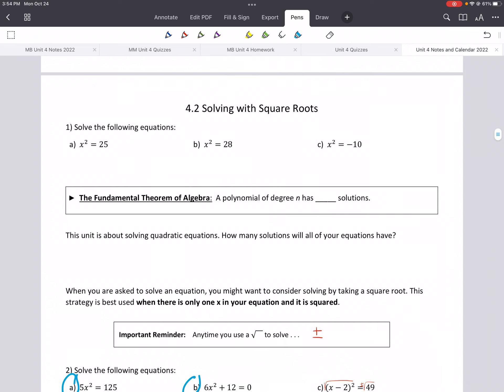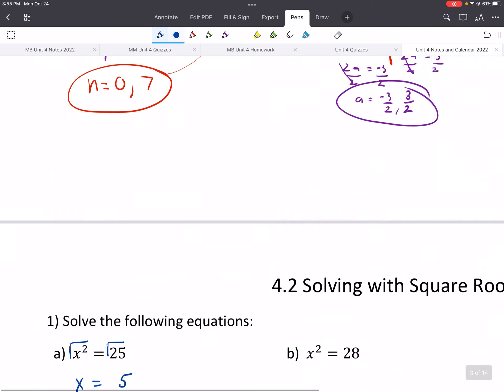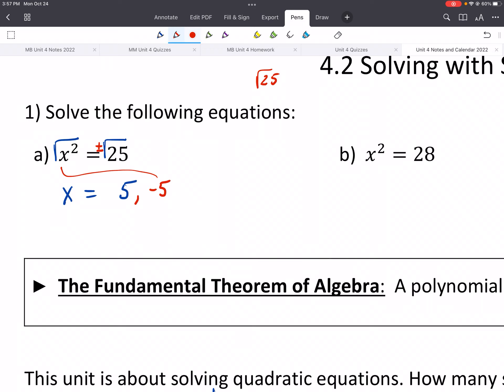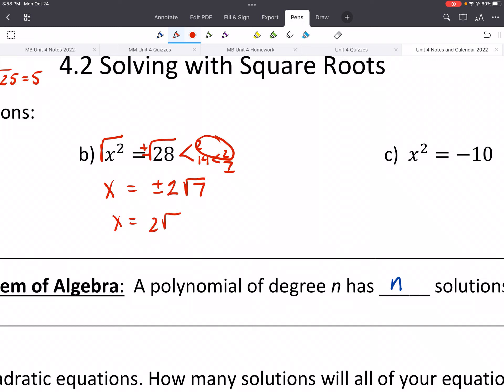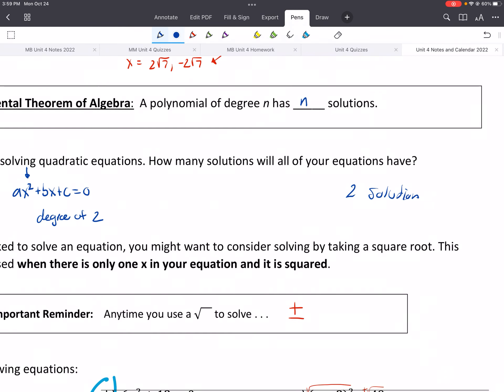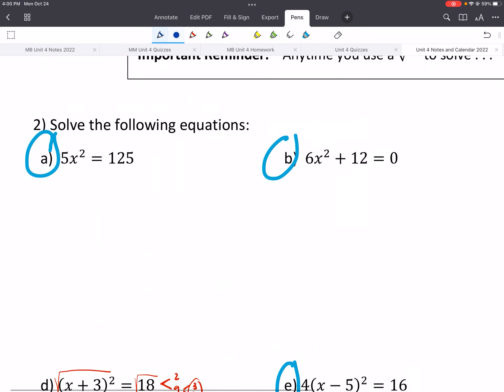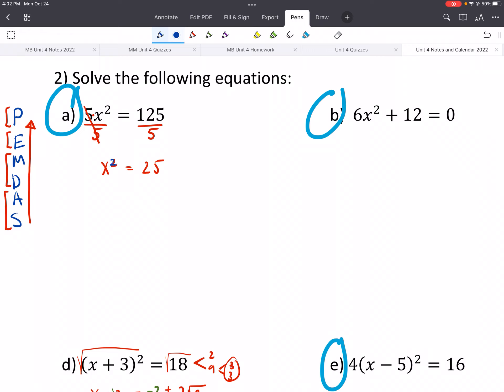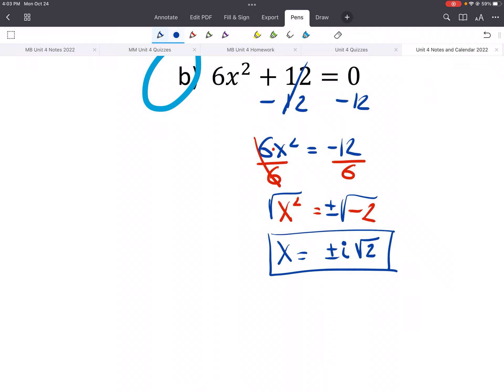S2 4.2 Solving using Square Roots